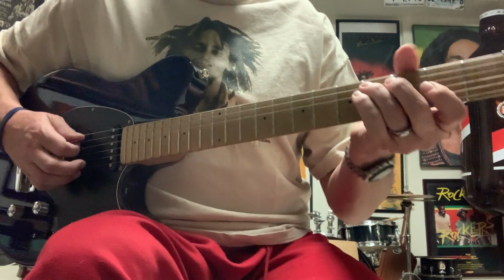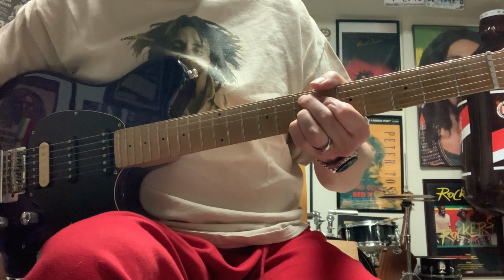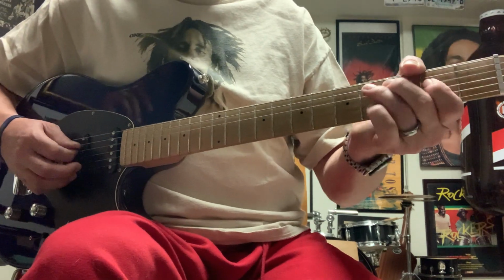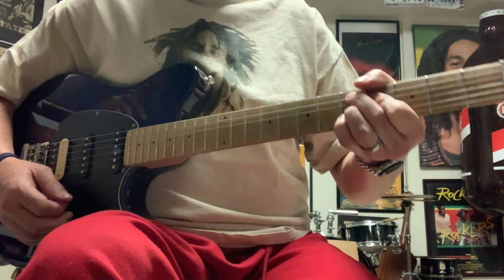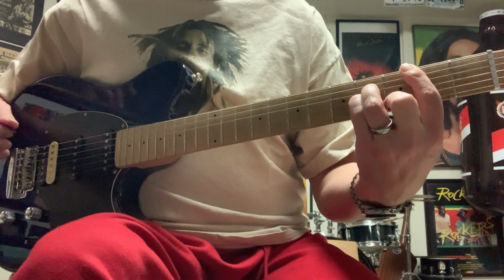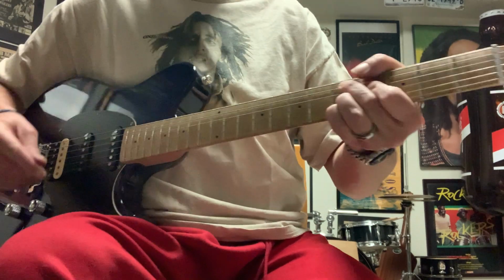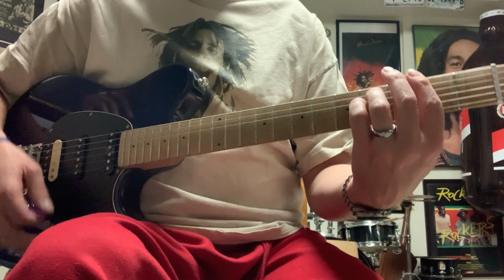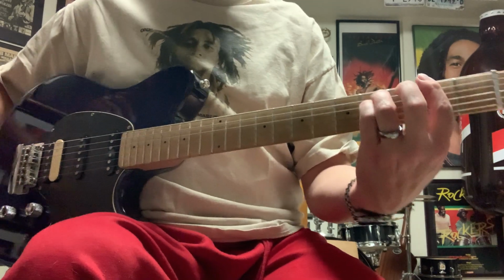Bob Marley Rebel Music 3 O’Clock Road Block how to play reggae guitar